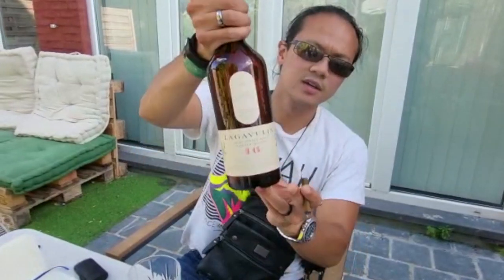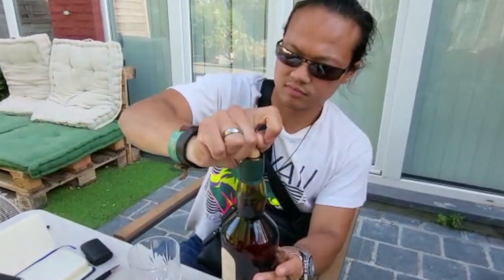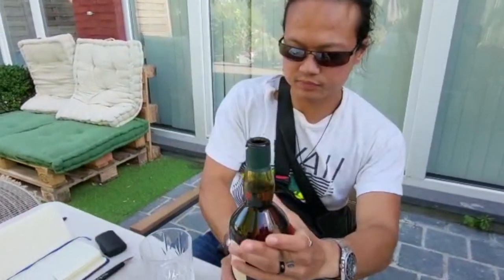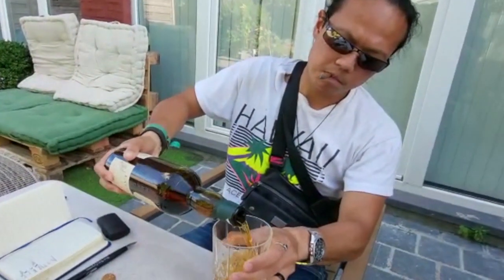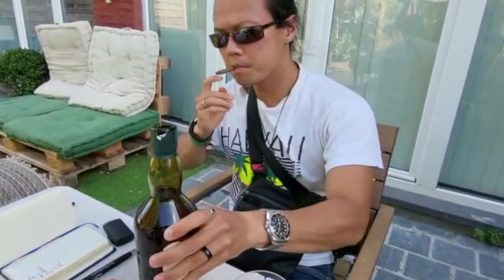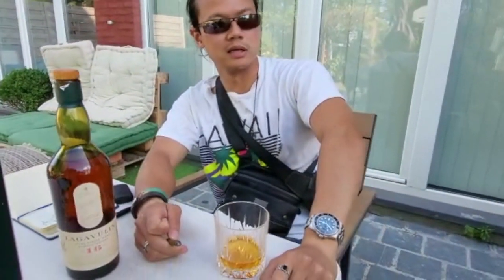HOOA whiskey review: Lagavulin 16 Review (And Unboxing)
We're back, met up with TWR big honcho and HU Prof. Arno and he gifted me this splended Islay (ai-luh) whiskey.

In short:

Lagavulin 16 is silky like honey, sweet, with a hint of smoke, with a long ambrosial finish.

Check the vid, for the full review.

Thanks for stopping by again.

HOOA